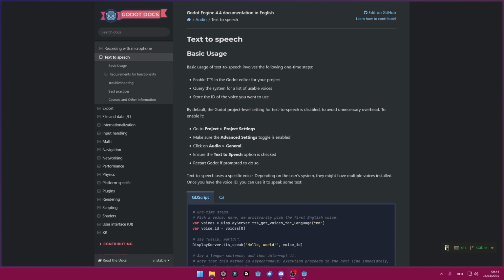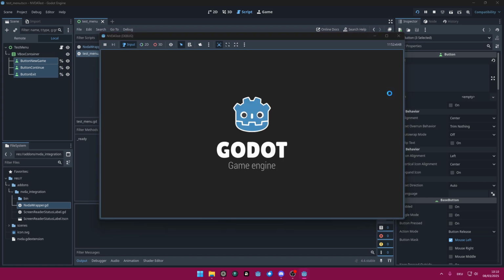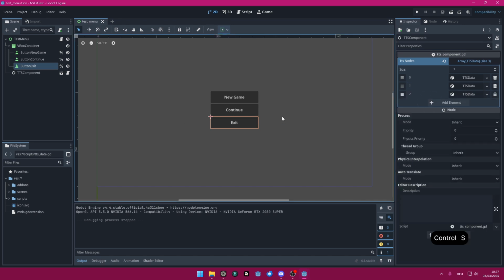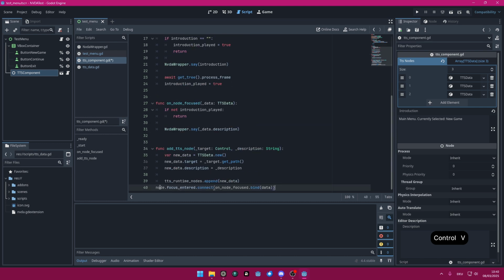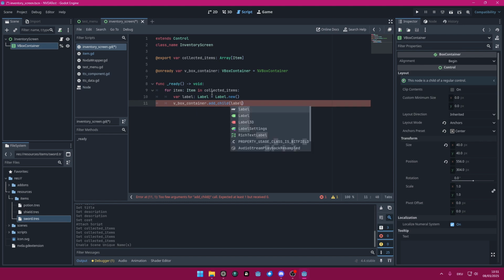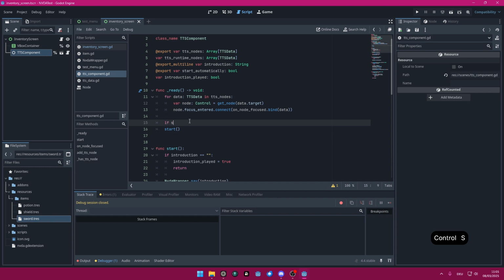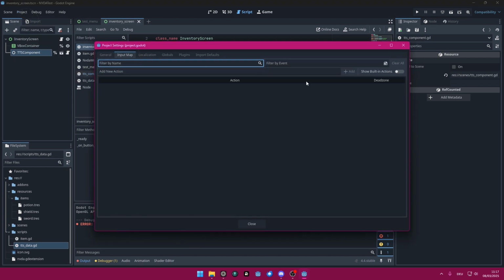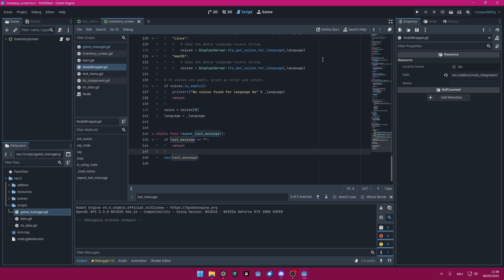Tutorial: Screenreader Support for Godot 4 (with NVDA Extension)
In this tutorial, I'll explain the basics of getting screenreader support working in your Godot project using an NVDA extension.

0:00 (Introduction)
1:25 (Project Setup)
7:20 (Creating the Main Menu)
11:30 (Writing the TTS Component)
28:38 (Assinging TTS Controls at Runtime)
36:00 (Creating an Inventory Screen)
45:20 (Assigning TTS Data to Items)
54:20 (Adding a Details Function)
01:11:00 (Repeating Last Message)
01:14:35 (Closing Words)